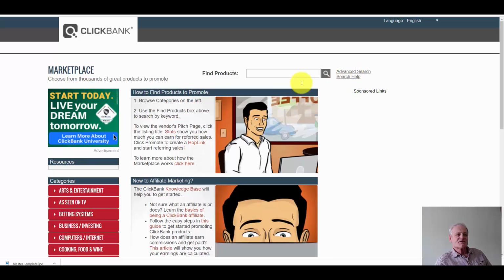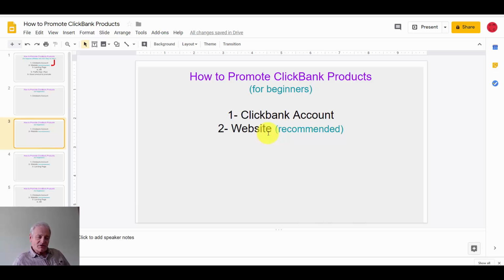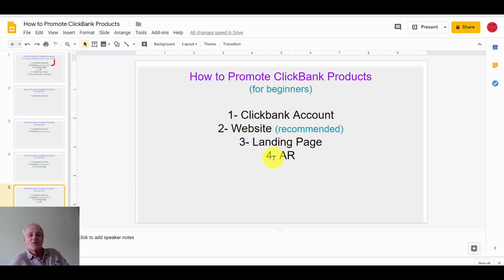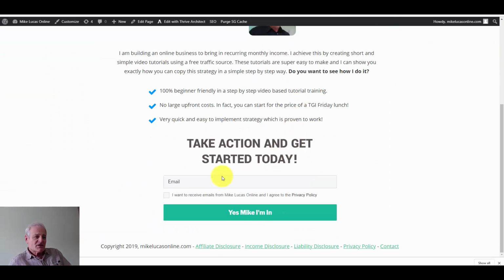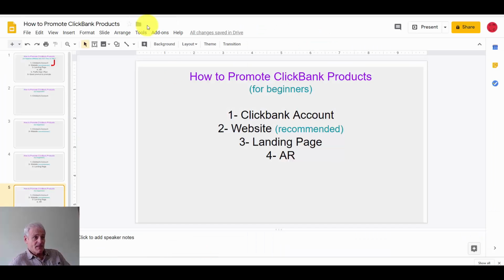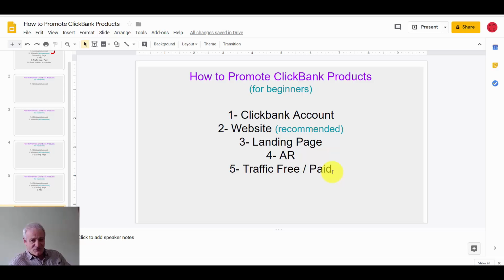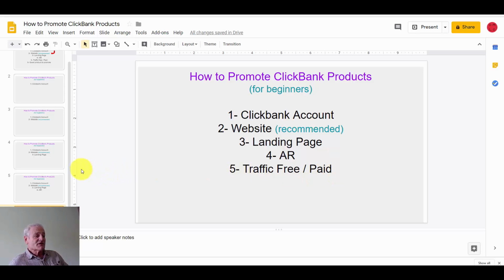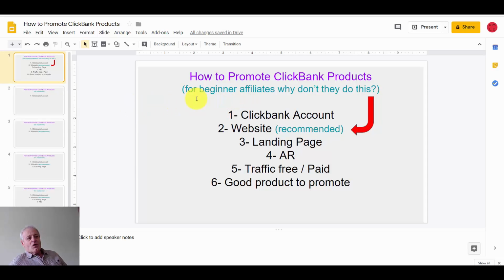Promote ClickBank Products For Beginners 2020 | 👍 FREE Affiliate Funnel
Promote ClickBank Products For Beginners 2020 | Copy This FREE Affiliate Funnel

👉 In this video. We are going to talk about, how you can discover the right way of promoting ClickBank products for Beginners 2020, and the best method for how to make money on Click bank.

Is it really a possibility for you to make money on clickbank for free? well yes and no, please bear in mind that all internet digital marketing has some form of cost attached, and learning how to promote clickbank products is no different.

But in this clickbank tutorial you will learn the 6 steps you need to implement, to make money with clickbank digital products.

Promote ClickBank Products For Beginners 2020

This is a proven and simple method for building a second income online allows any beginner marketer to see genuine results quickly.

Best Domain Registrar

Best Memberships;
Building a website presence
In depth video training